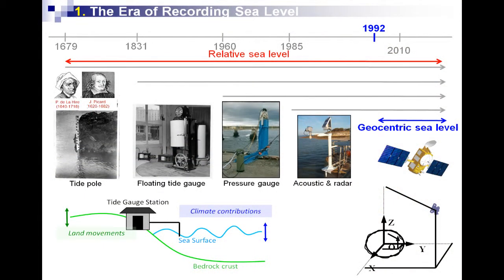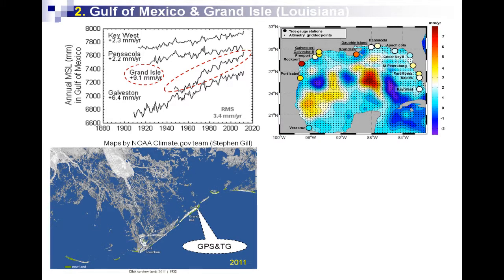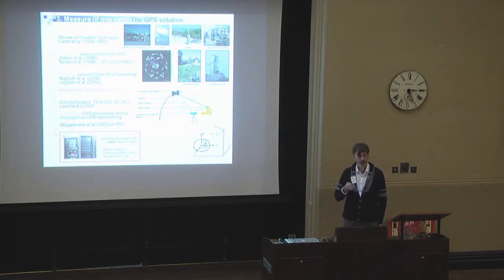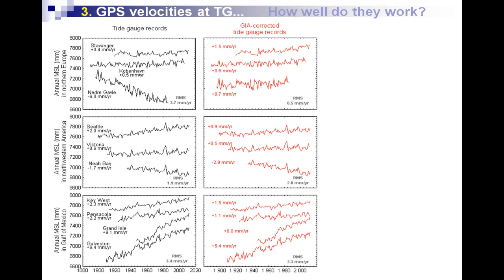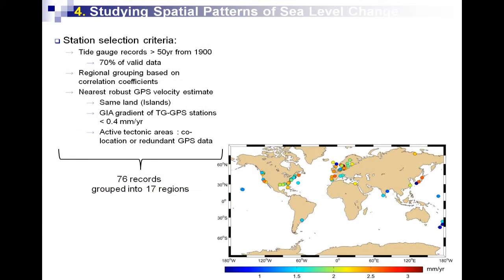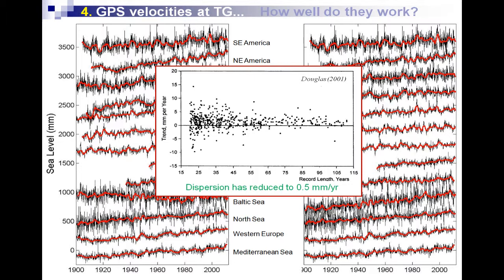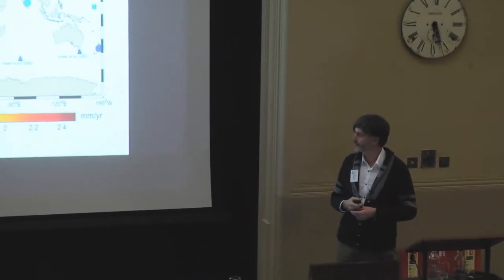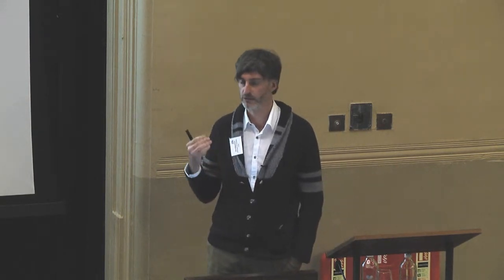GNSS observations and sea level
This was one of the talks presented during the Permanent Service for Mean Sea Level 80th Anniversary Workshop on Sea-Level Science. It is given by Guy Woppelmann